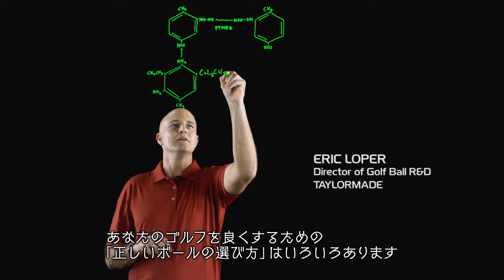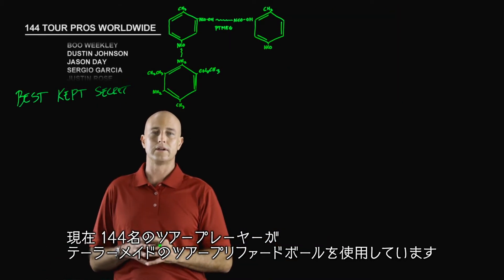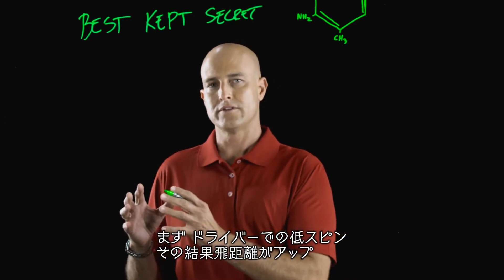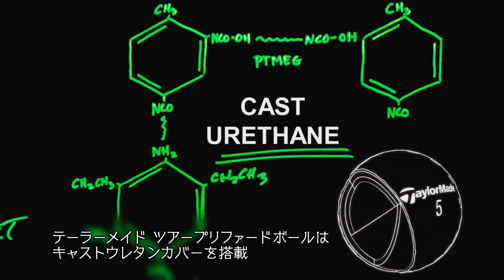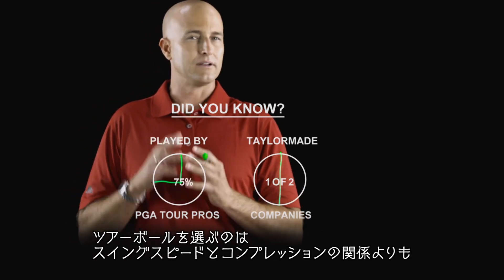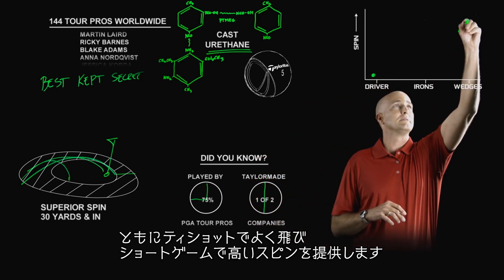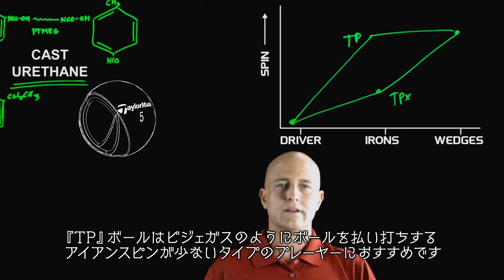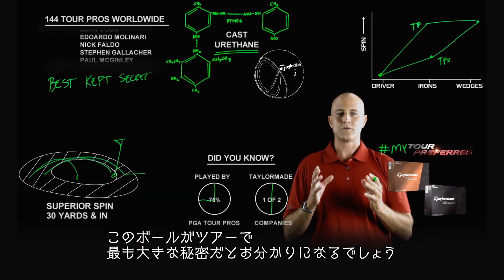テーラーメイド 2分で分かる「TOUR PREFERRED BALL」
■TaylorMade Golf - Golf Balls - TOUR PREFERRED X